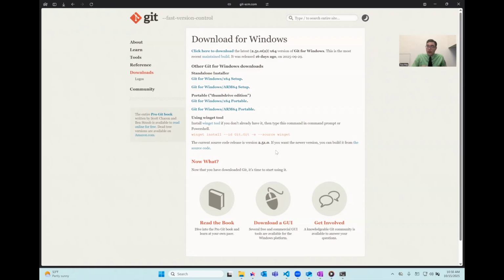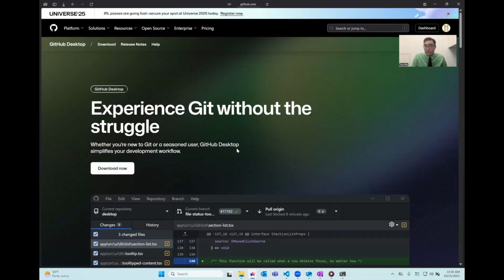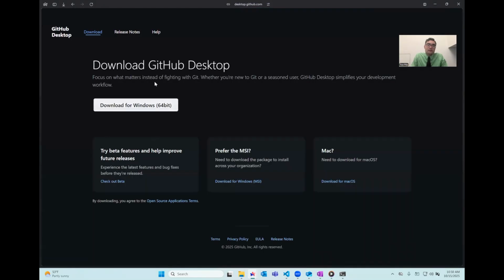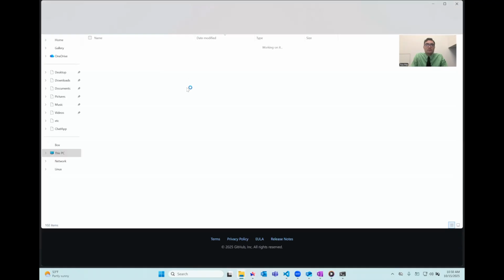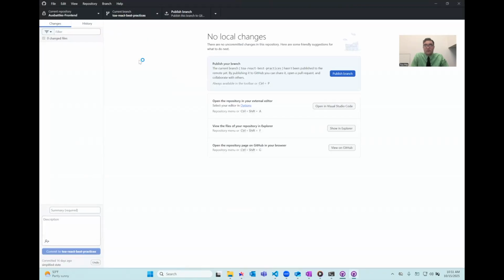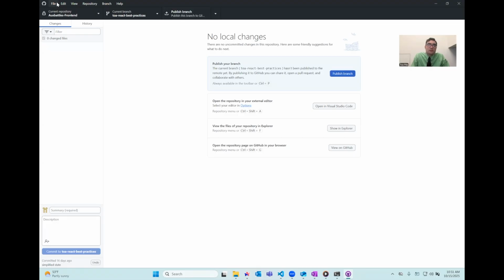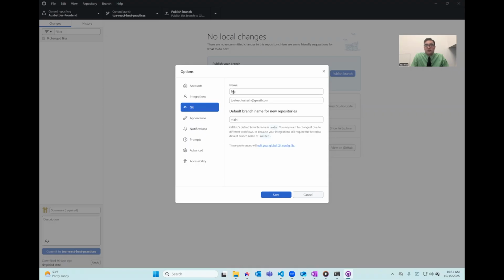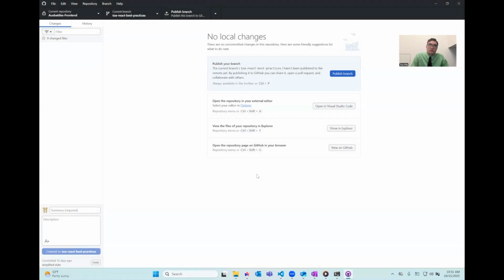Installing GitHub Desktop (Windows)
Covers installation of GitHub Desktop on Windows